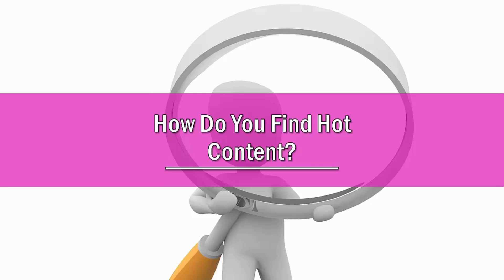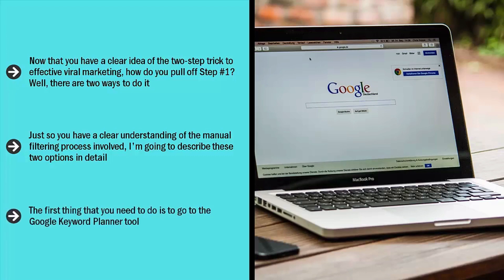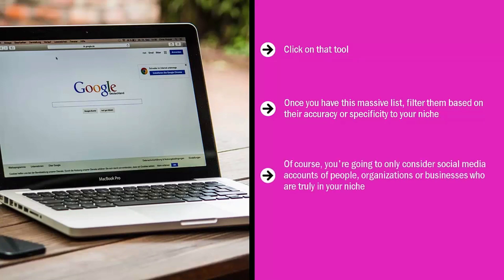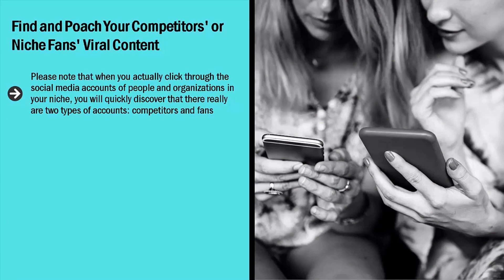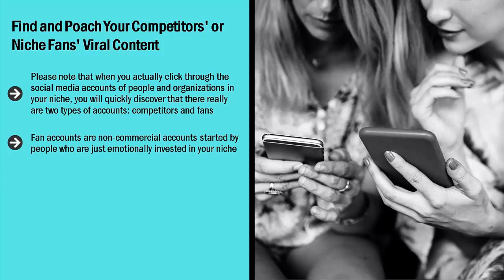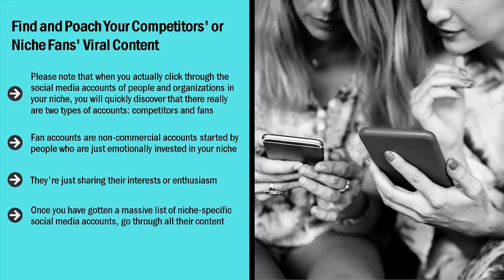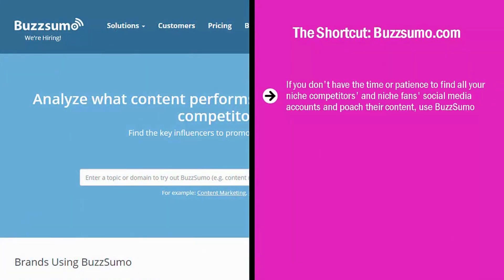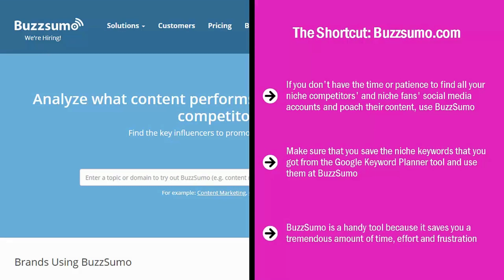Viral Social Media Marketing Part 5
Finding Hot Viral Content